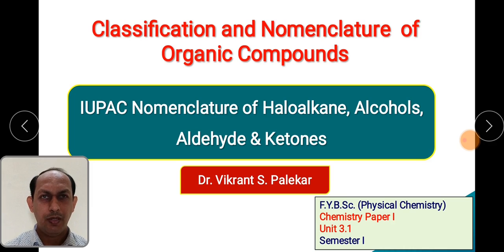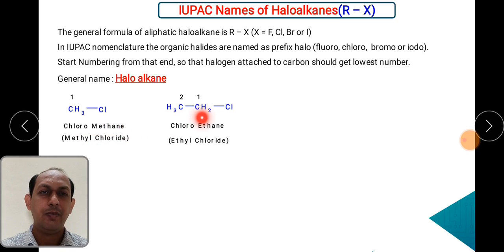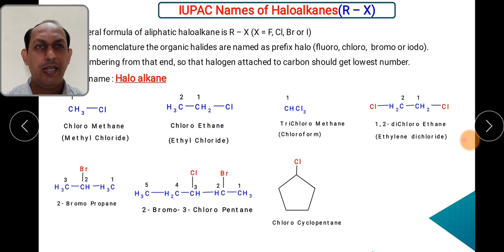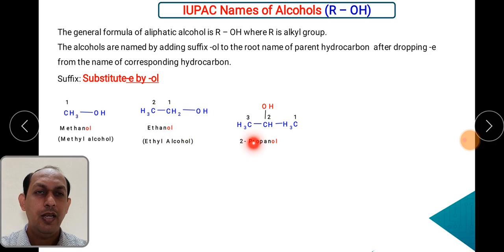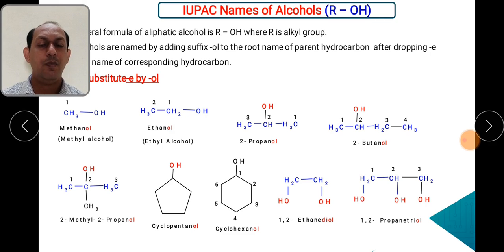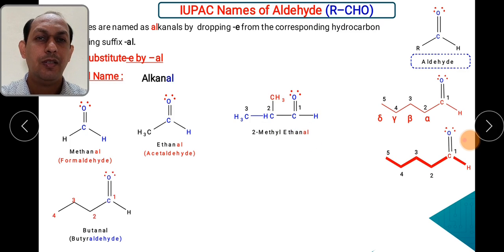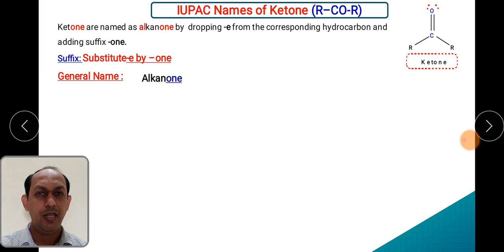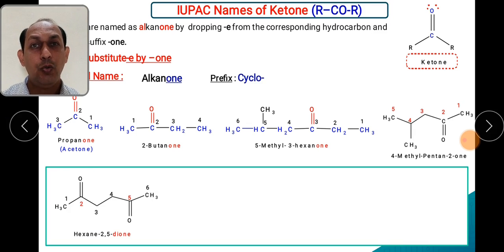IUPAC Nomenclature of Haloalkane, Alcohols, Aldehyde & Ketones [Part 3]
The nomenclature of Haloalkane, Alcohols, Aldehyde & Ketones are discussed.